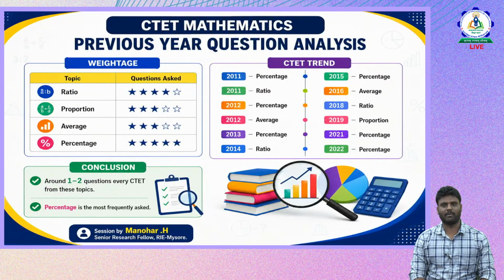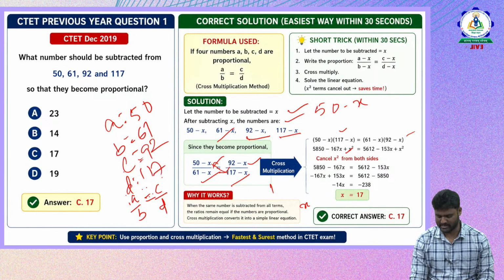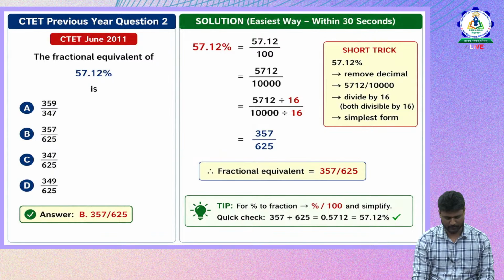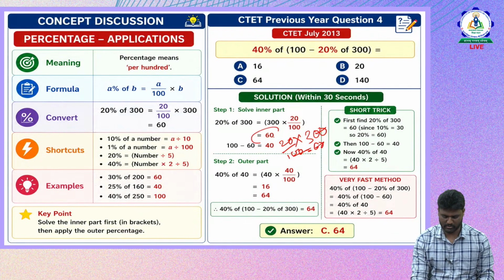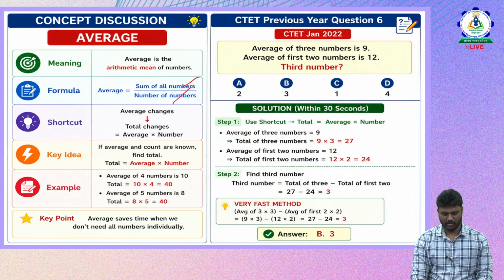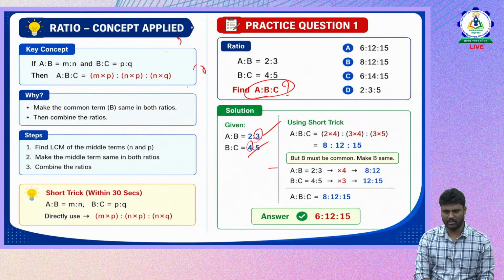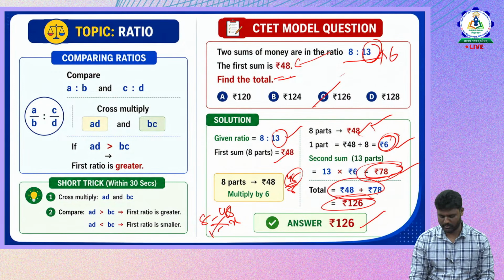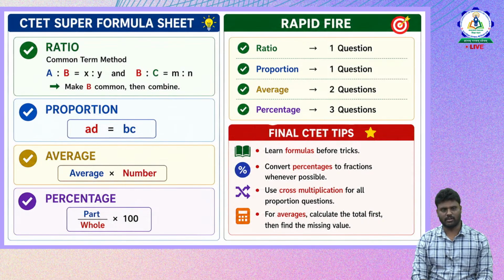Problem Based on Arithmetic Ratio, Proportion, Average, Percentage concepts